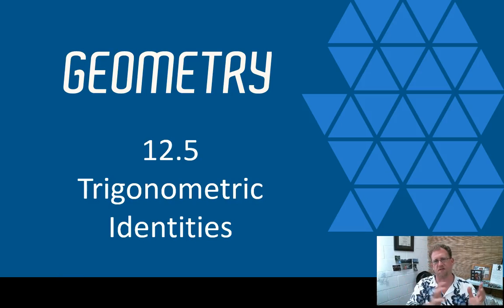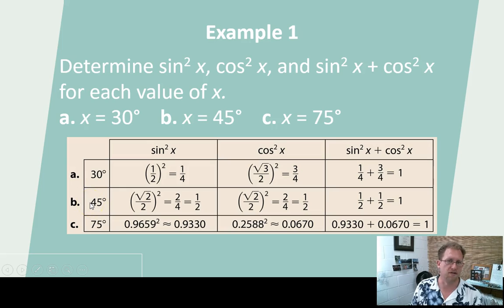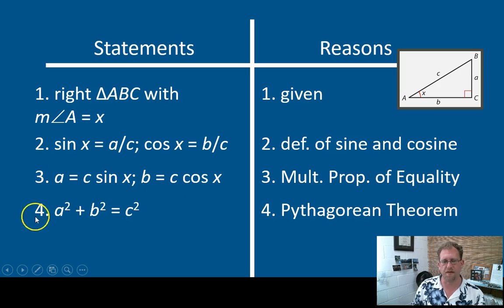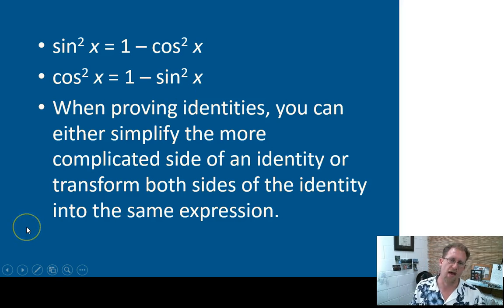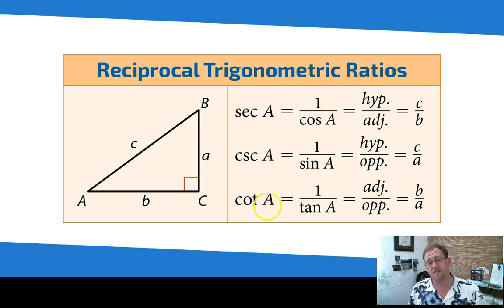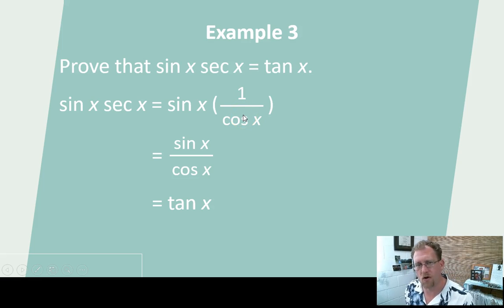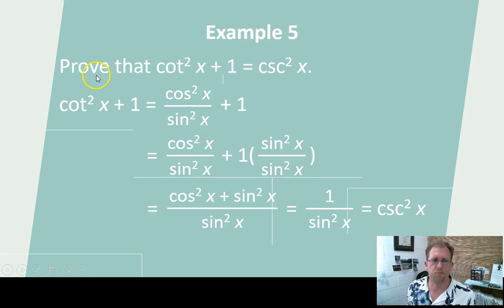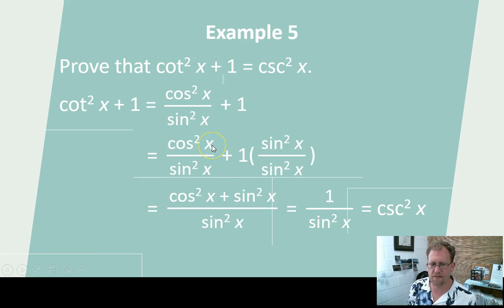Trigonometric identities, BJU Press Geometry 4th ed, 12.5--CCCS Flipped Geometry #77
This lesson demonstrates how to prove trigonometric identities.  Covered in this lesson is that sin2x+cos2x=1.  Also, we define secant, cosecant, and cotangent.